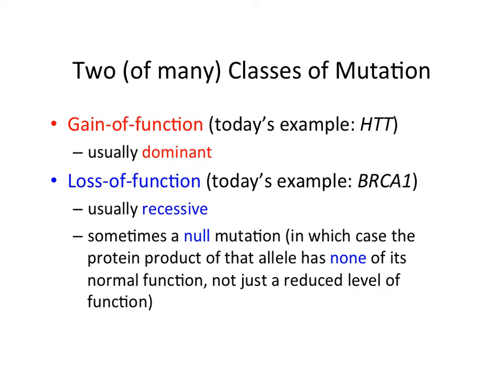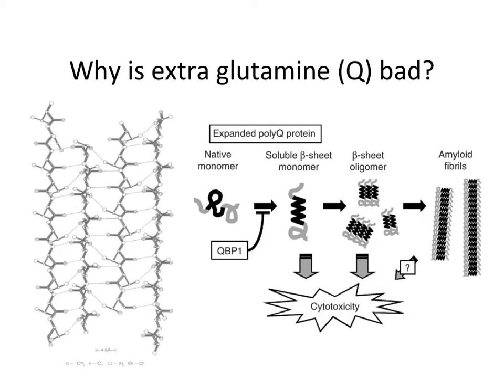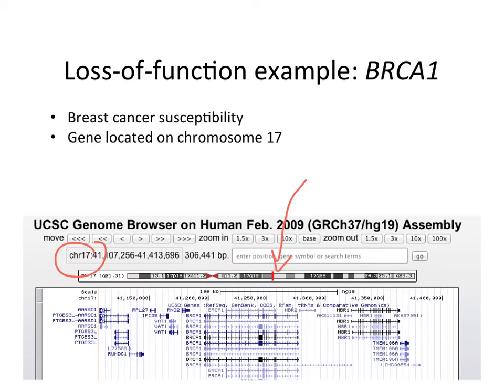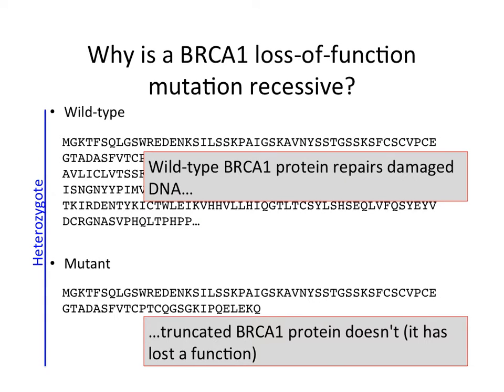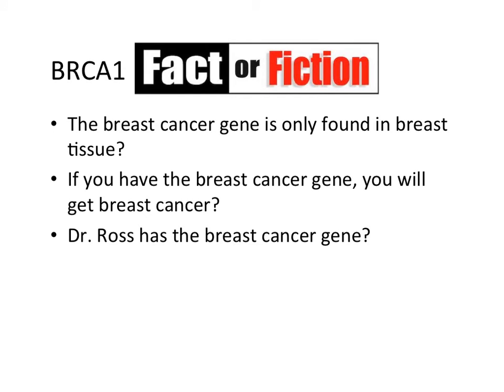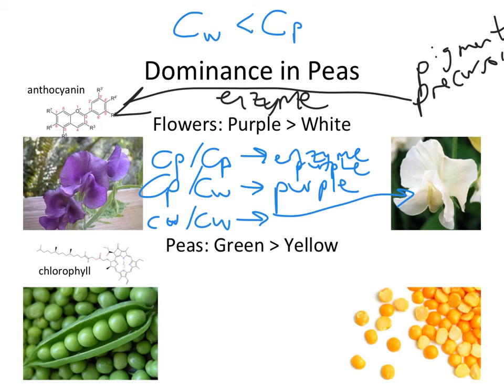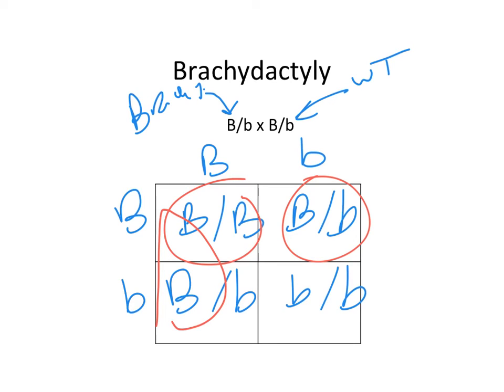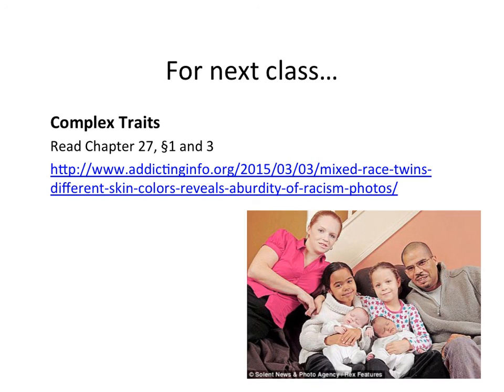151016 BIOL 102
0:00 intro to dominance/recessiveness
0:43 goals
1:15 two classes of mutation: gain of function and loss of function
2:56 Gain of function: Huntington’s Disease
05:49 Molecular basis of dominance of triplet-repeat-expanded HTT allele
08:17 HTT heterozygote: what is happening in the cell?
11:47 BRCA1: loss of function and breast cancer
13:18 Socrative quiz on breast cancer genetics
14:17 Breast cancer gene: where is it located?
15:36 An example BRCA1 mutation and its effect on the protein
17:18 Why is this mutation type recessive?
21:07 Why is being heterozygous for a BRCA1 mutation bad?
27:59 Answers to the breast cancer genetics quiz
28:27 One more example of dominance: pigmentation in plants
33:26 Brachydactyly and dominance
38:58 Expected outcome of one cross involving brachydactyly
40:55 This cross doesn’t represent what happens in most of the human population
41:35 More likely case of brachydactyly in the human population
42:17 Most specific case of how brachydactyly acts in the human population
44:06 Why does the class, generally, initially assume that brachydactyly is recessive?
46:06 For next class